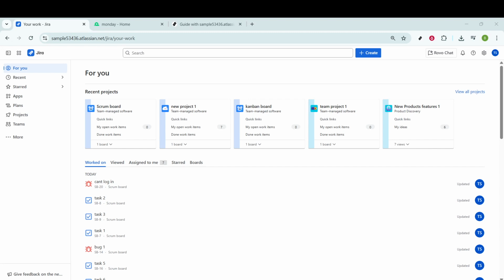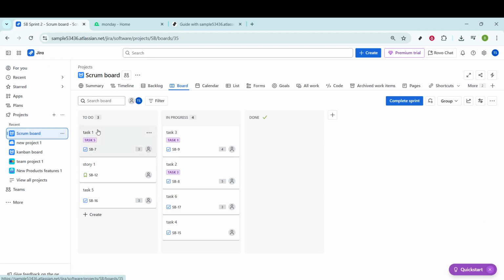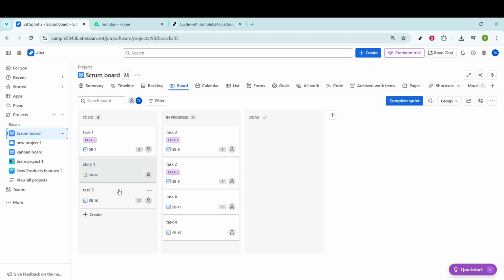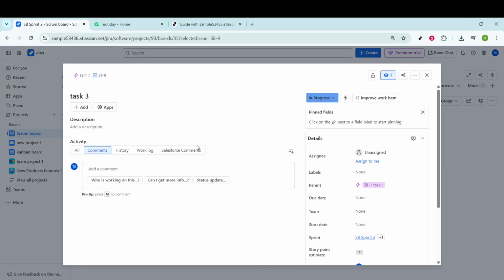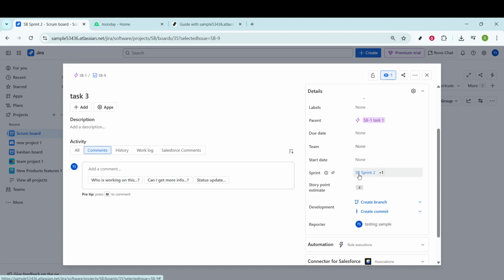How to Find or Get Sprint ID or Number in Jira [2026 Full Guide]